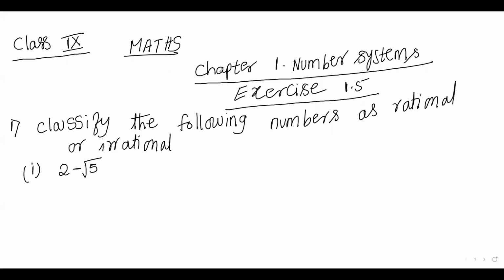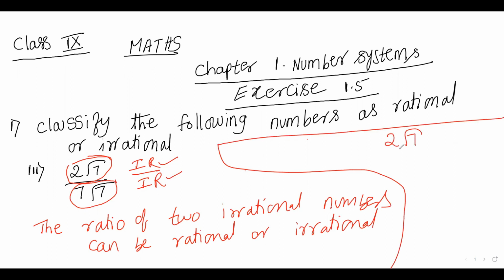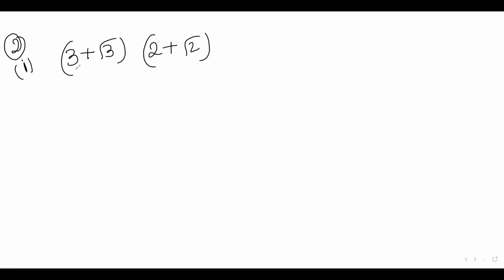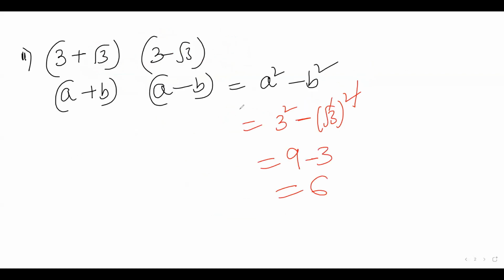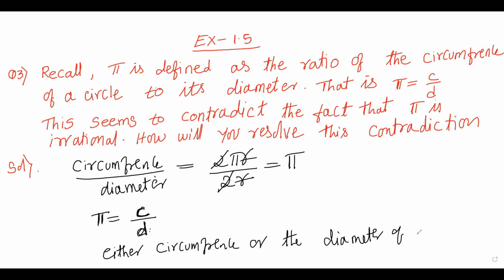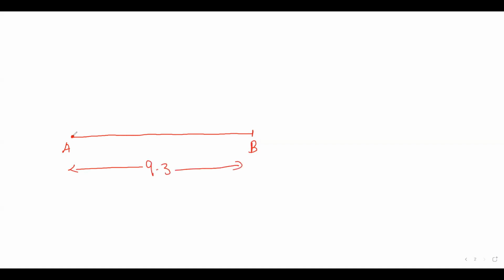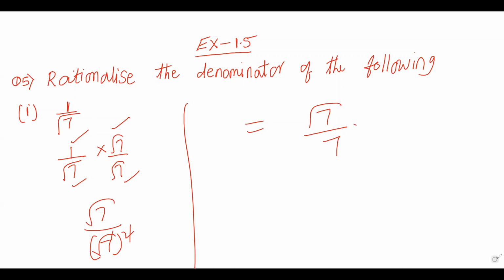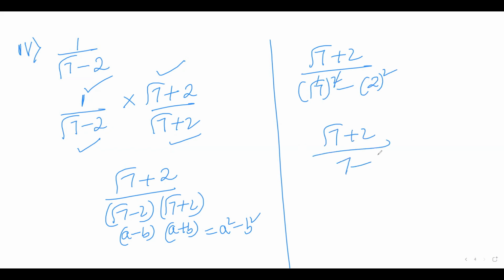CBSE CLASS 9 Ch 1. NUMBER SYSTEMS EXERCISE 1.5 SOLUTIONS